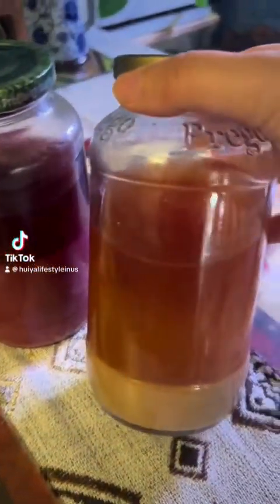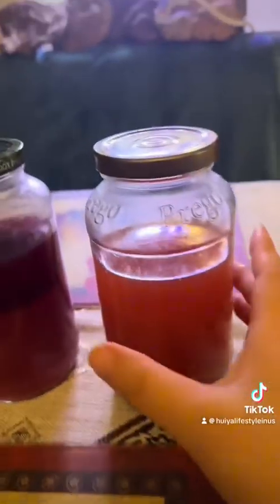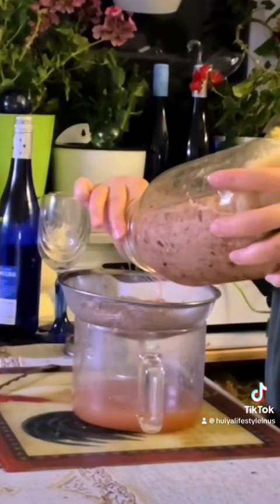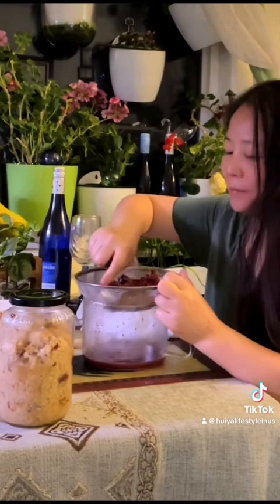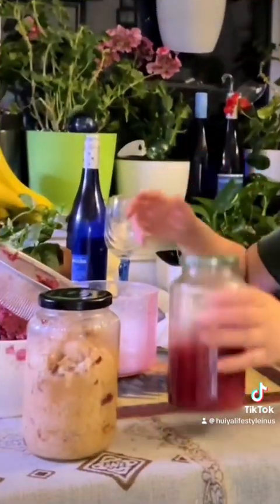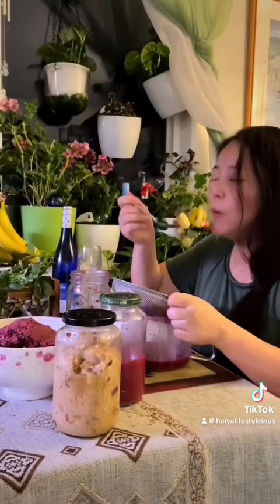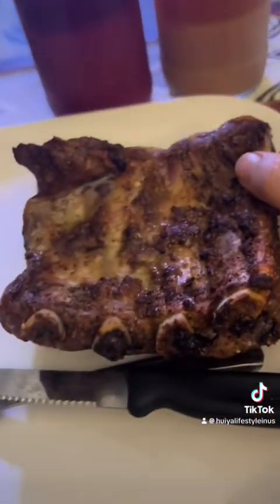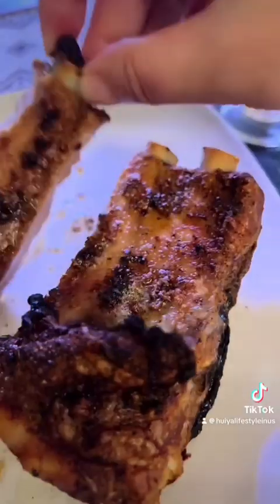My Brewing Success: Cheers to Home-Made Wine!HomeBrewing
"My Brewing Success: Cheers to Home-Made Wine!"